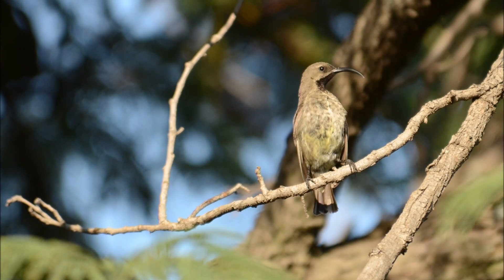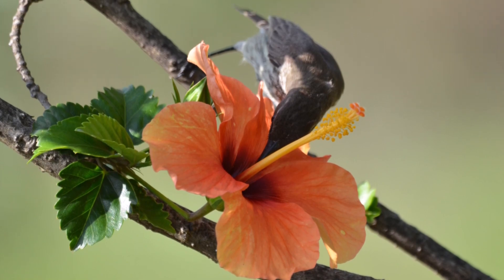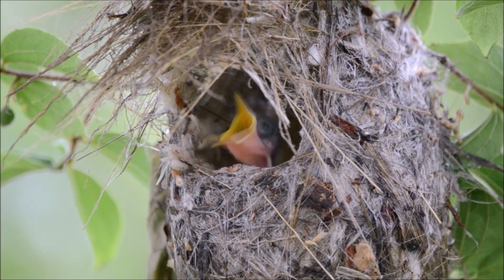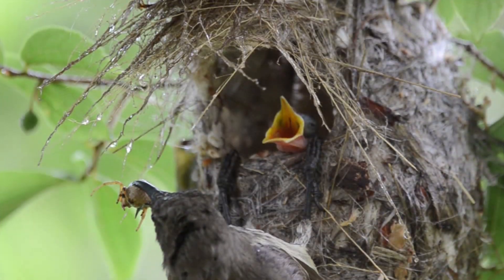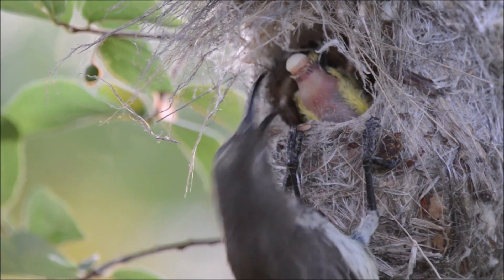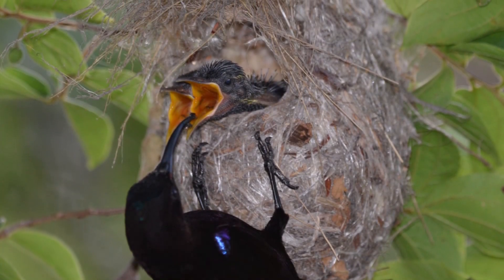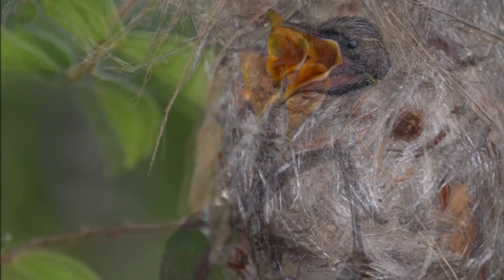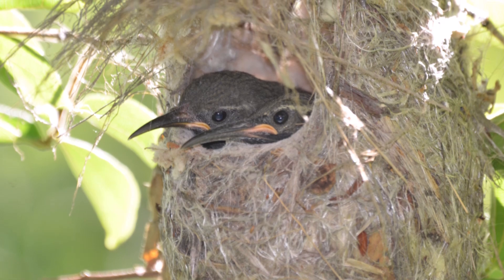AMETHYST SUNBIRD BABIES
This season I had the privilege of observing these majestic birds breading in our garden.
The Amethyst sunbird is a small bird species found in southern Africa. It's known for its vibrant iridescent plumage, with the male displaying stunning purple and green colors.
They are known for their intricate and hanging basket-like nests.
After laying the eggs, the female is responsible for incubating them, while the male may help by feeding her.
Just look at these Amethyst sunbirds and their agile and acrobatic flight. They are capable of swift and direct flight, allowing them to move quickly between feeding sites and their nests.They can hover in front of flowers while feeding, using their specialized long, slender bills to probe into blossoms and extract nectar, These birds are skilled at making rapid aerial maneuvers, which helps them navigate through dense vegetation or capture flying insects on the wing.
In search of nectar, insects, and spiders, they often flit and dart around, making short, quick flights from perch to perch.Their flight abilities are well-suited to their feeding habits, as they primarily rely on nectar, insects, ad spiders for sustenance.
The beak shape of Amethyst sunbirds, is adapted to their feeding habits and ecological system . They have long, slender, and slightly curved beaks that are well-suited for their primary feeding behaviors, which include nectar-feeding and insect-hunting. While nectar is a significant part of their diet,  Amethyst sunbirds also feed on insects and spiders. The curved beak helps them to catch these small prey items by quickly darting and  probing in foliage and crevices.
There beak shape provides versatility in their diet.  They can switch between nectar, insects and spiders, depending on food availability, making them adaptable for survival.
Just notice the tongue of this bird. It's long and tubular in shape, so that they can reach deep inside the flowers to suck out the nectar.
The whole family works together to keep the nest clean.  When the babies are very small, mommy has to dive deep into the nest to go fetch the fecal sacs, but as the babies get bigger, they just stick their bums outside the nest and it is easier for mommy to help with cleaning.
The male has a lot of bright black and purple colors but the most interesting part is their UV reflection. Some of the colors in their plumage are visible to the human eye but many are in the ultraviolet spectrum, which is visible to birds but not to humans. These UV markings can be used in communication and may play a role in mate selection. UV reflection help in distinguishing in different bird species. This can be particularly valuable in areas with diverse avian communities where species recognition is essential for mate selection, territorial defense and avoiding inter specific competition.  UF patterns can play a role in camouflage while curtain UV markings may be conspicuous to other birds, they can serve as an inconspicuous form of camouflage, especially in habitats where UV light is more prevalent.
An interesting and relatively lessor known fact about Amethyst sunbirds, is that they are known to engage in an behavior called sun bathing. Sun bathing in birds involves them spreading their wings and exposing their plumage to direct sunlight. It can help rid feathers of parasites such as feather mites by its drying  and warming effects.  Sun bathing may help regulate the birds body temperature by warming them up after a cold night or during cooler weather. Exposure to sunlight is necessary for the entices of vitamin D which is important for calcium absorption  and overall health.
And so these sunbirds did a magnificent job this season. Two more chicks can be added to the population.